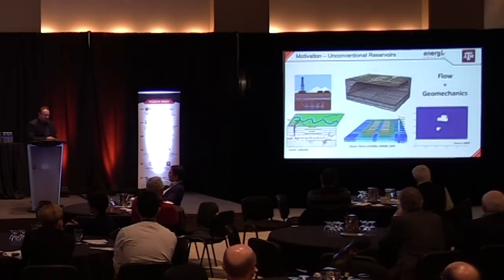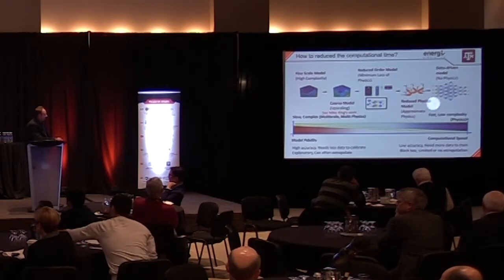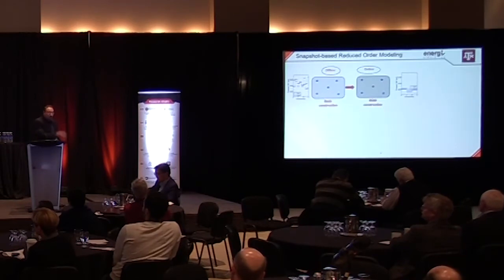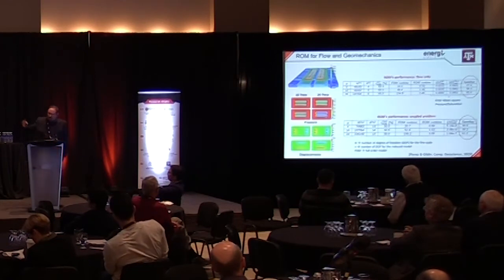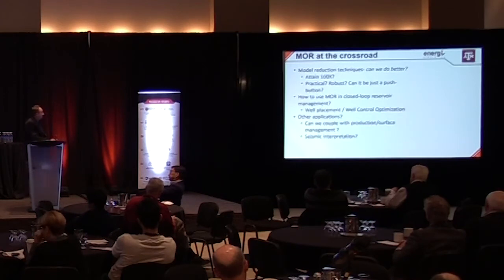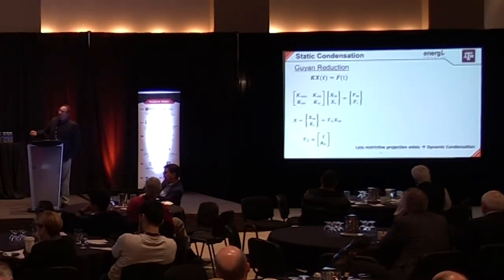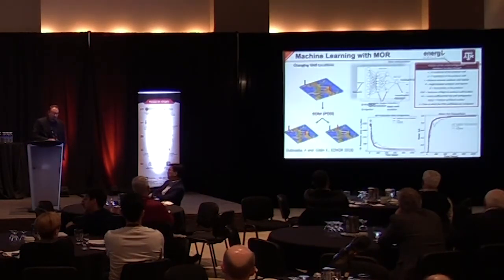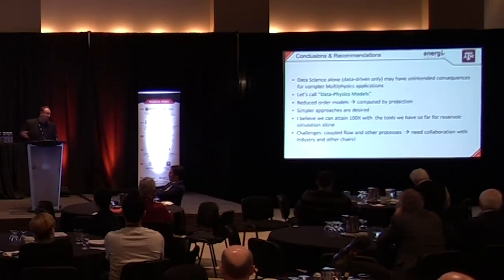Dr. Eduardo Gildin - Model Reduction at the Crossroad - Model-based or Data-Based?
Dr. Eduardo Gildin is Energi Simulation Chair form Texas A&M University.

Reduced complexity modeling has long been used in the reservoir simulation industry to attain a feasible simulation model for a particular computational infrastructure. Examples range from single block models (material balance), decline curve analysis, upscaling, streamlines, reduced-order modeling and surrogate modeling. In particular, I have invested time and effort to obtain a robust implementation of a physics-based model reduction technique, namely the POD-DEIM, which has been shown to provide up to 2 orders of magnitude in reduction in computational time, once equipped with the right training basis. The same methodology has also been successfully applied in simulation of coupled flow and geomechanics. However, these models may provide only modest speed-ups if we factor in the overhead associated with obtaining a judicious training basis. More recently, there is an increasing trend to use purely data-driven models, i.e., machine learning (ML) techniques to overcome these difficulties. In this talk, I will show the application of ML in reservoir simulation to enhance our physics-based model with proper basis. I will also discuss a path forward towards this paradigm shift in model reduction for reservoir simulation and will explore opportunities in combining model-based and data-based reduced-order modeling in workflows involving a reservoir simulator.